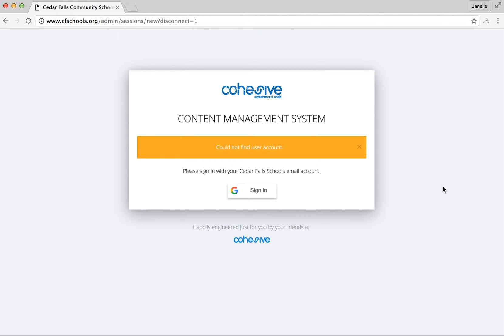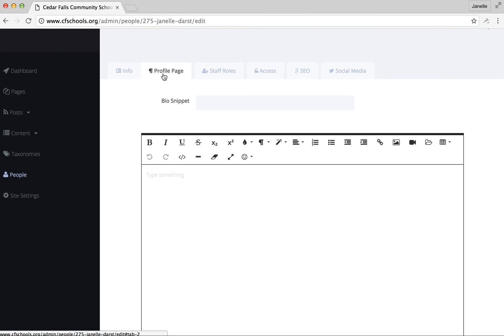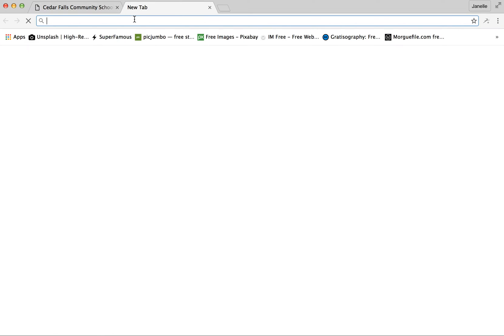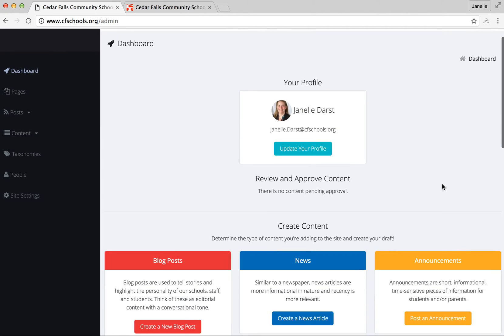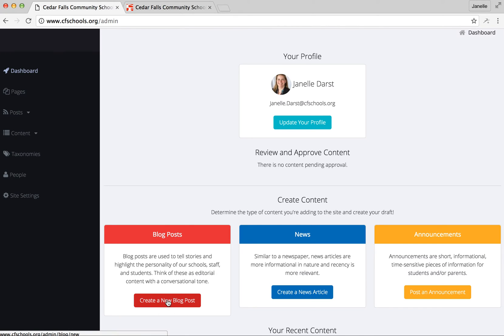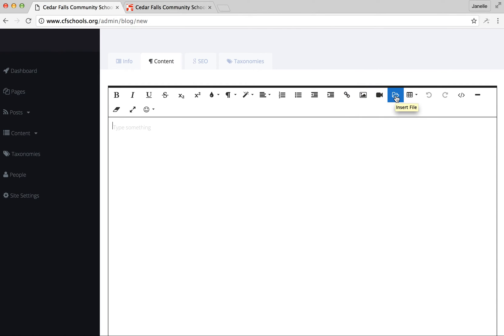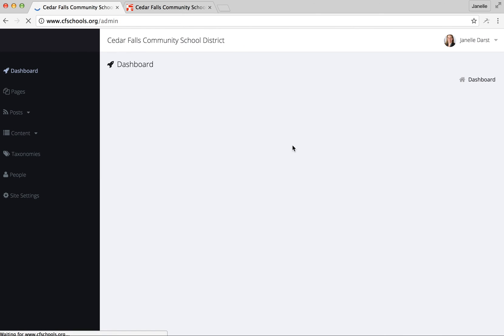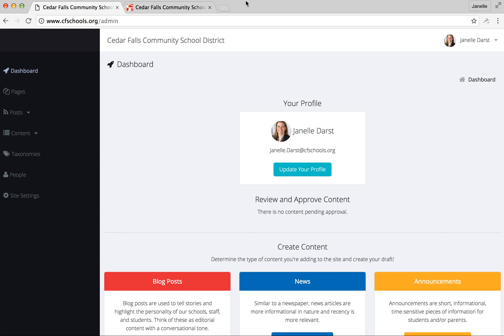District Website How To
Learn how to update your profile and create a blog post on the District website.